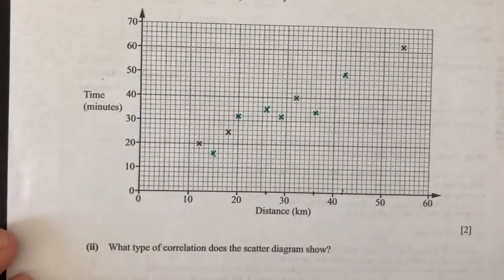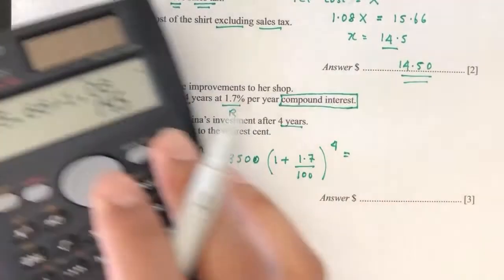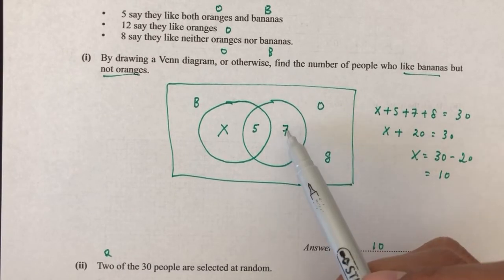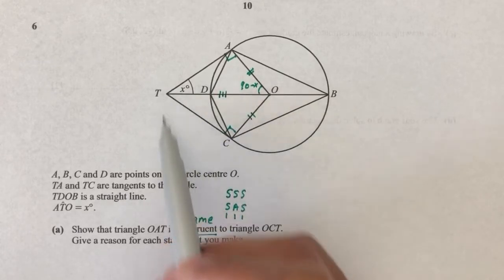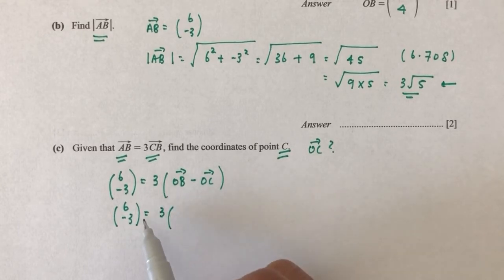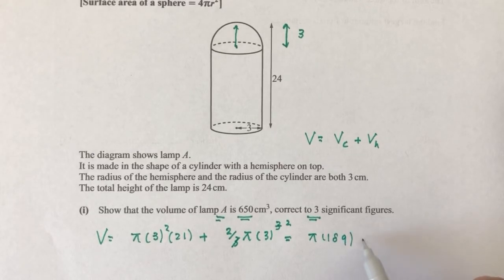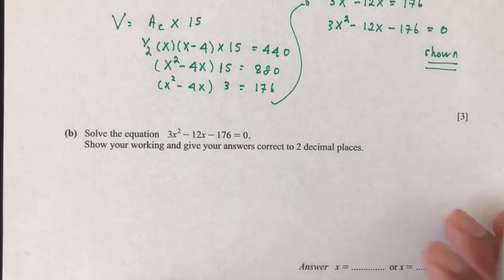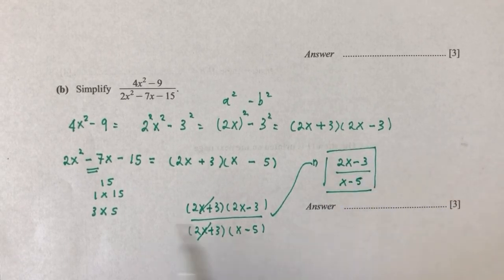O-Level Math D November 2018 Paper 2 4024/21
00:00 Intro
00:10 Question 1
07:22 Question 2
12:35 Question 3
17:14 Question 4
21:52 Question 5
29:06 Question 6
38:26 Question 7
43:53 Question 8
48:04 Question 9
58:14 Question 10
1:07:06 Question 11